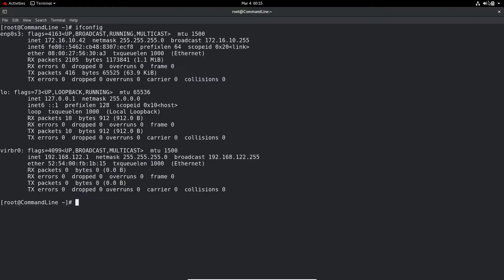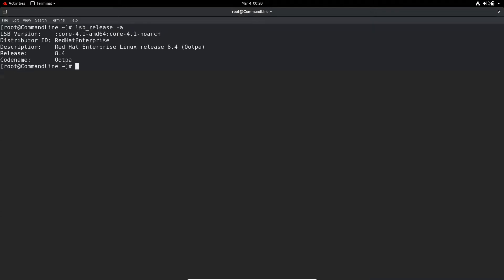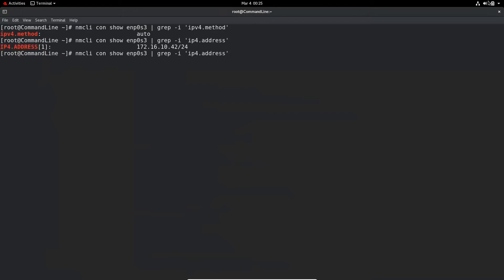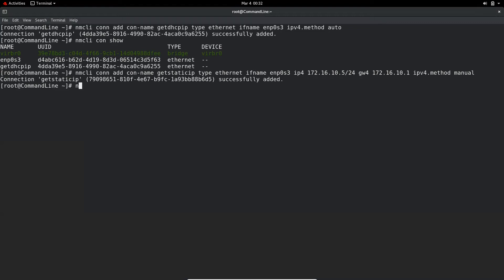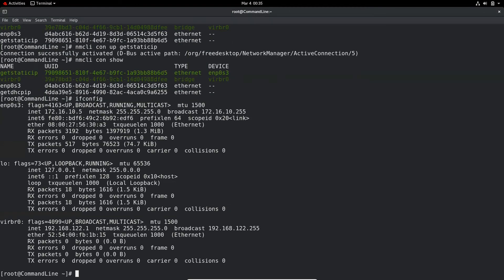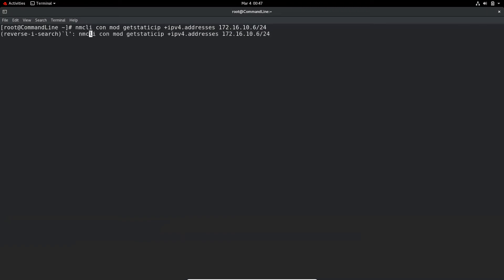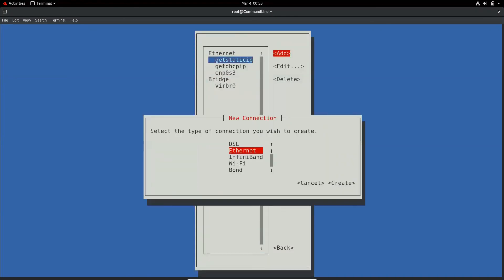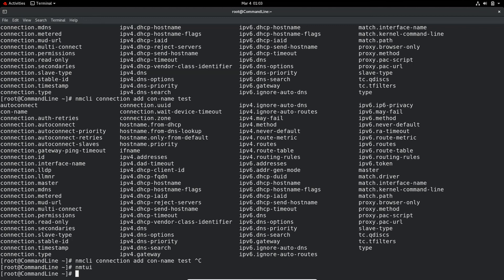030 - How To Configure Network In Linux Using NetworkManager (nmcli & nmtui) | RHEL 8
In this video, we will take a look at different ways of setting up IP address in network devices. We will briefly see "ip" commands to view IP address, routing table and link state information and then we will jump into NetworkManager daemon and see how can we utilize it to setup IP address statically and DHCP method. We will use "nmcli" command to setup and modify IP address information and then we will also see "nmtui" command to setup network interface device using Text-User Interface.

If you are not comfortable using "nmcli", "Network Manager Command Line Interface" command, you can use more easy method, "nmtui", "Network Manager Text User Interface", which is accepted to use in RHCSA exam as well.